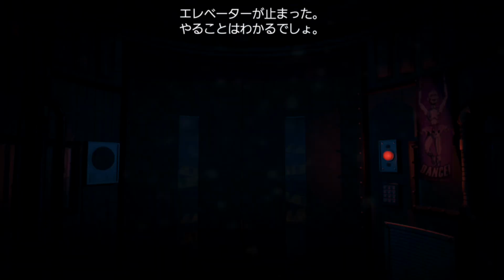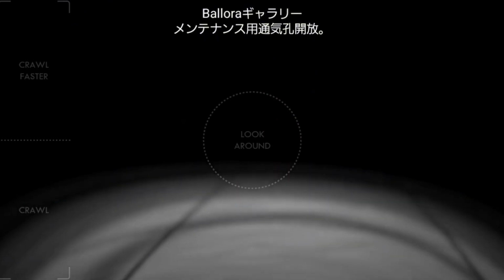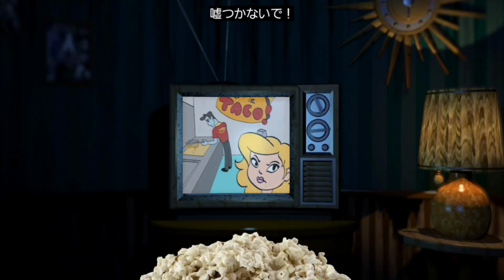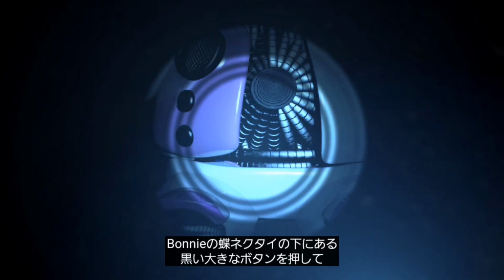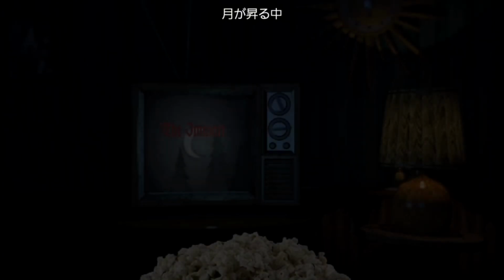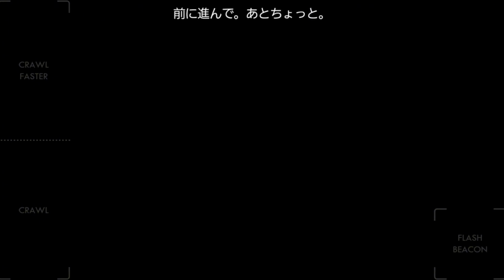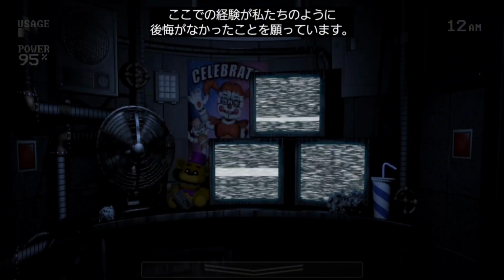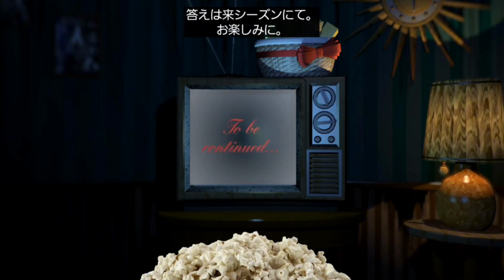【日本語訳付き】Five Nights at Freddy's Sister location｜1 - 5 ennard Complete｜Mobile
┈CHAPTER┈
0:00 Intro
0:57 Night 1
6:57 Night 2
28:49 Night 3
35:23 Night 4
45:02 Night 5
57:58 Minigame
58:57 Ennard Fight
1:11:14 Extras